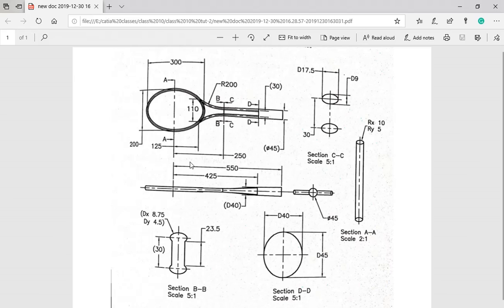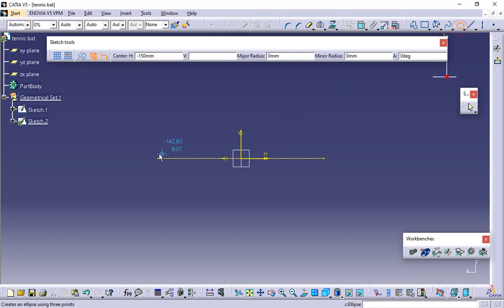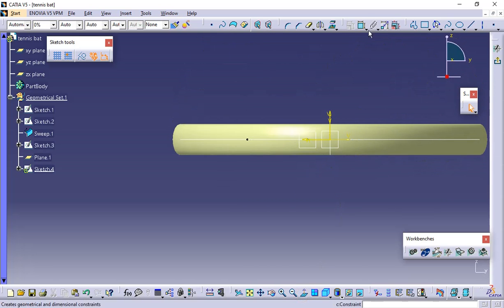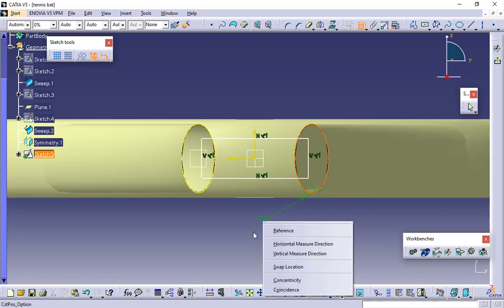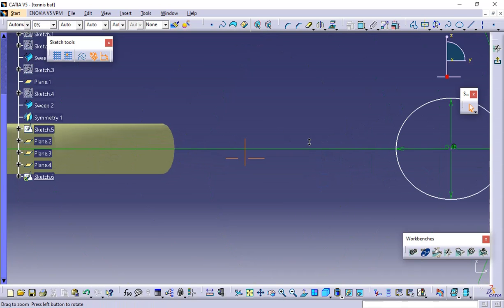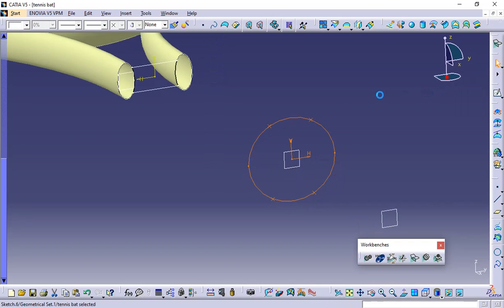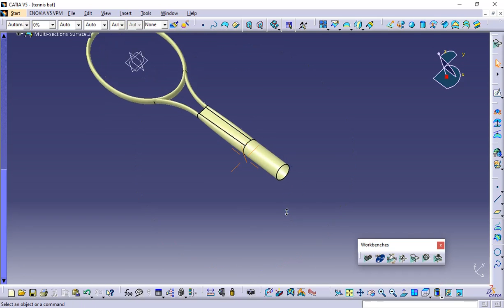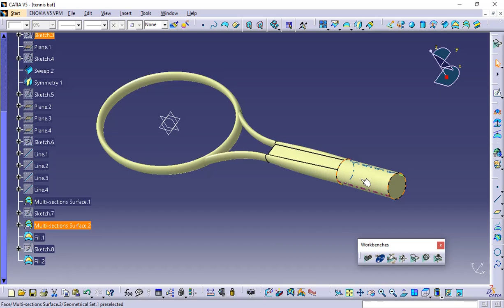class 10 tutorial-2 (tennis bat)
In this video you are going to learn how to create shuttle or tennis bat in wireframe and surface design workbench.